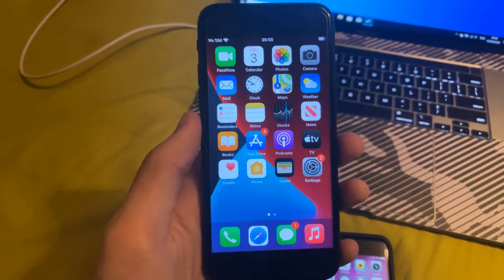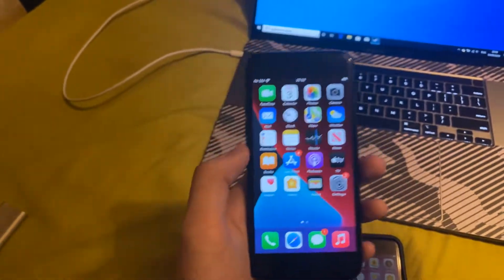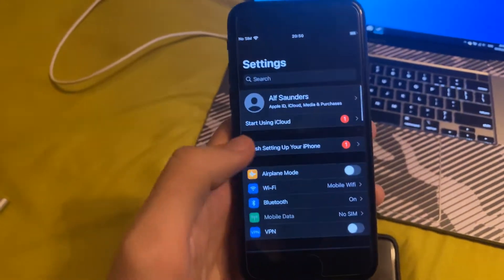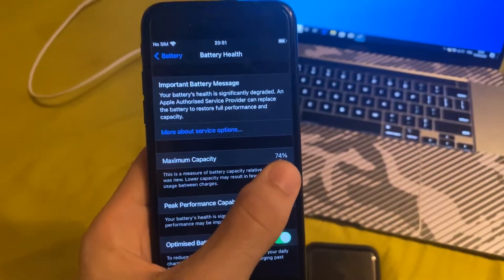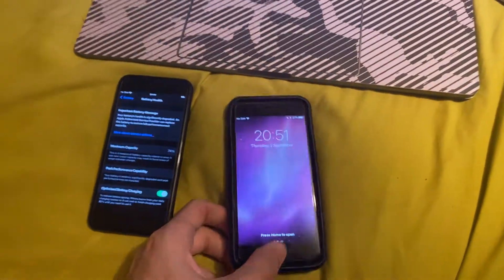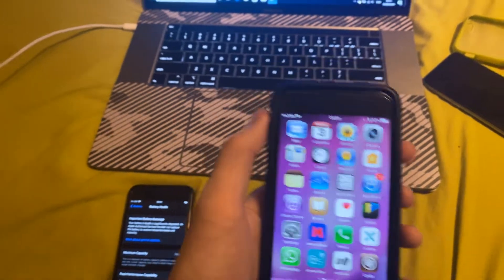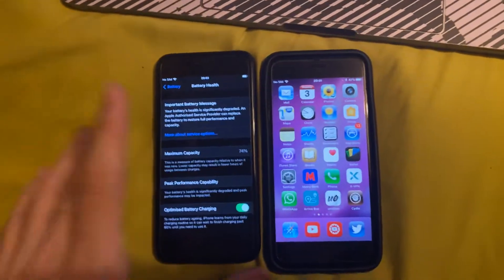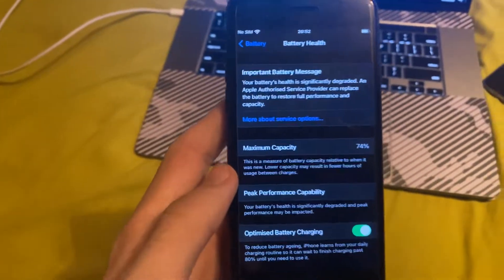How To Check iPhone Battery Health on iOS! (iPhone 6 - 11 Pro Max)